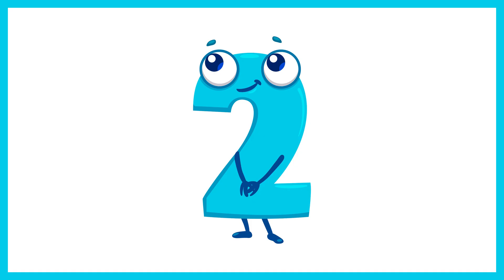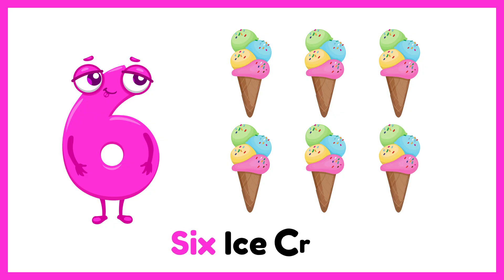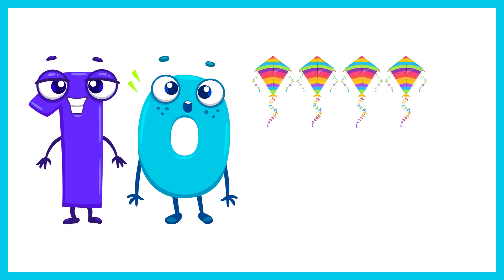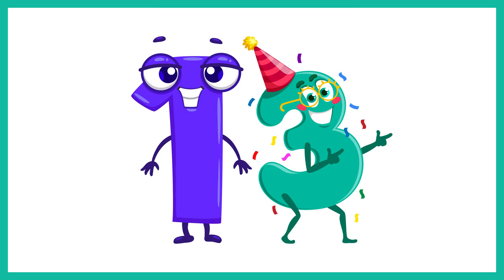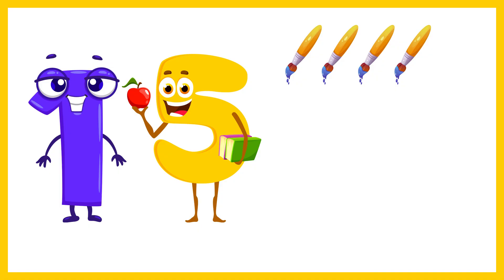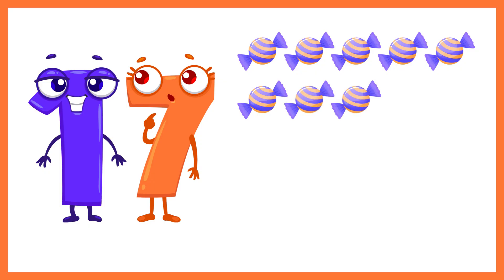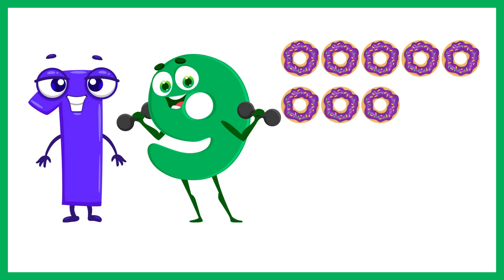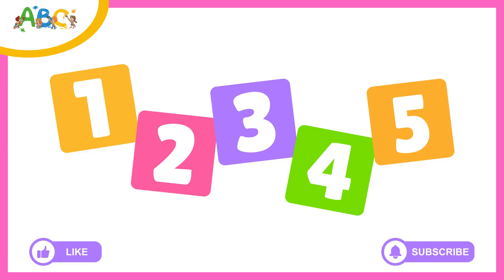Learn to Count from 1 to 20 | Counting Video for Preschool | Learn Numbers from 1-20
Get ready for a fun and educational adventure in this counting video for preschool kids designed to help young learners learn to count from 1 to 20! With colorful animations, cheerful music, and clear narration, children will enjoy practicing numbers from 1-20 in a way that's both engaging and easy to follow. This video is perfect for helping toddlers and preschoolers learn numbers while building early math confidence through repetition and visual learning.

Whether you're at home or in the classroom, this counting video for preschool makes learning fun and interactive. Kids will see, hear, and count along with each number, reinforcing number recognition and sequencing skills. By the end of the video, your child will be able to learn to count from 1 to 20 with ease and excitement. It’s the perfect resource for anyone looking to teach numbers from 1-20 and help little ones learn numbers in a joyful and memorable way.

Learning to Count from 1 to 20 video includes:
✅ Easy-to-follow counting for kids.
✅ Learning to count from 1 to 20 for toddlers.
✅ Engaging visuals for counting to keep your child entertained.
✅ Learning to count for preschool is great for parents and caregivers to use for early learning.

Let’s get started and make learning to count for kids an exciting adventure!